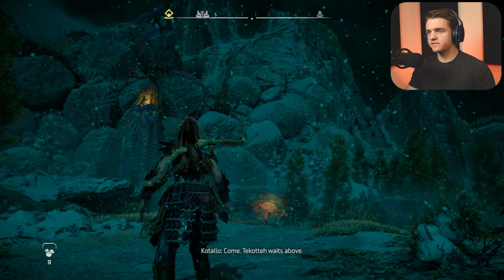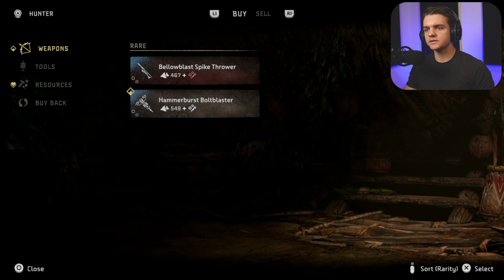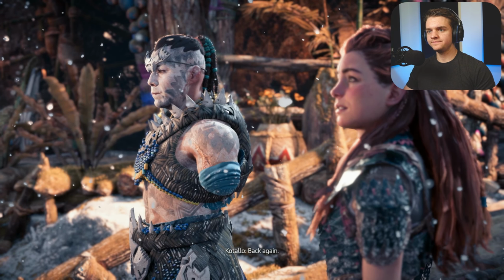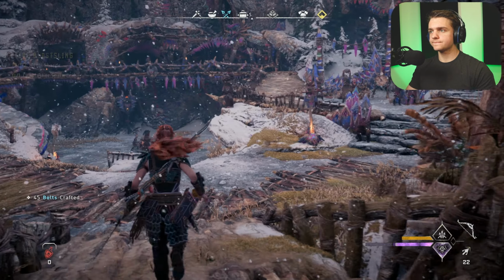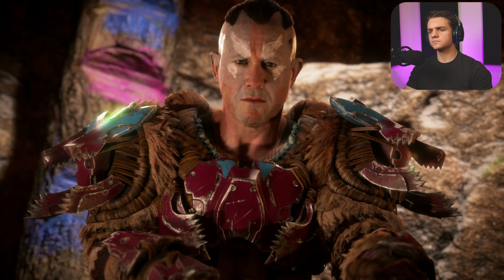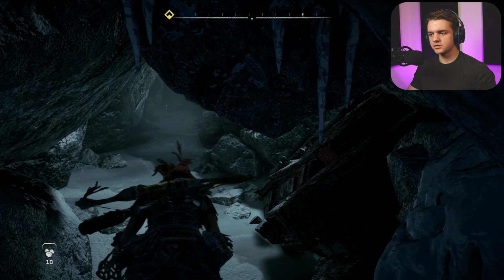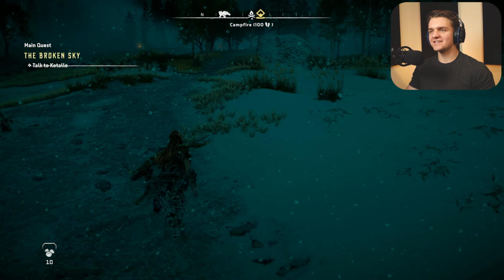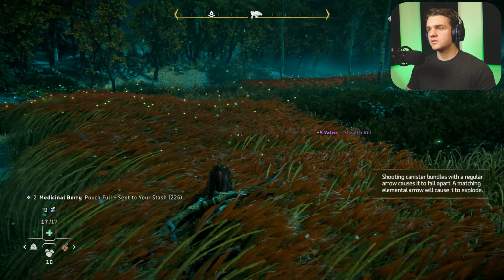The Bulwark & Tremortusk Fight | HORIZON FORBIDDEN WEST PS5 Let's Play Ep.14 | Cozmopalooza